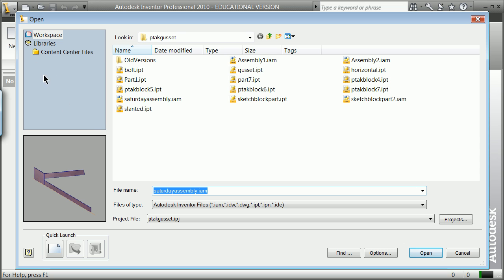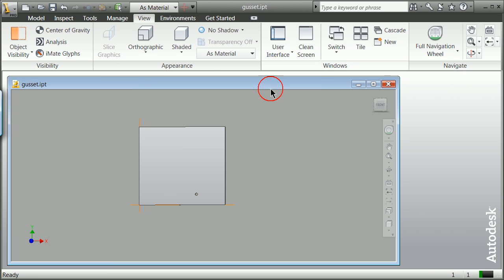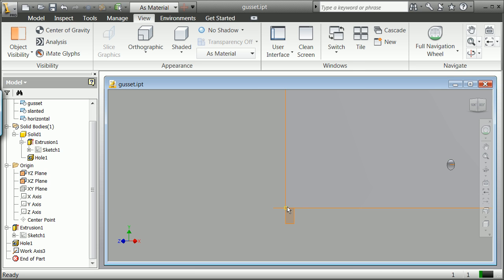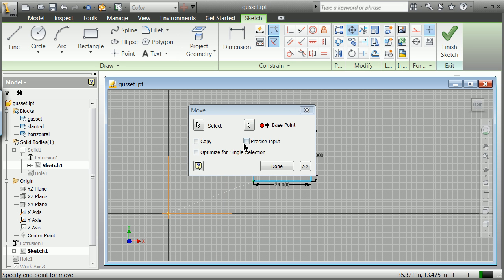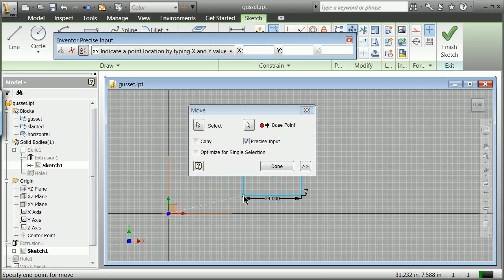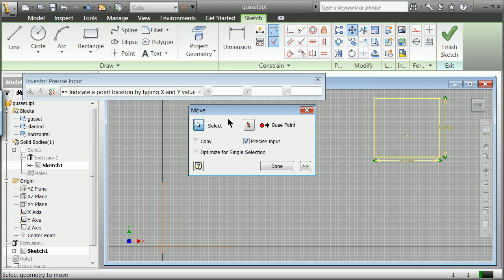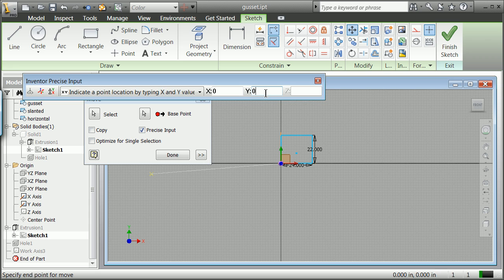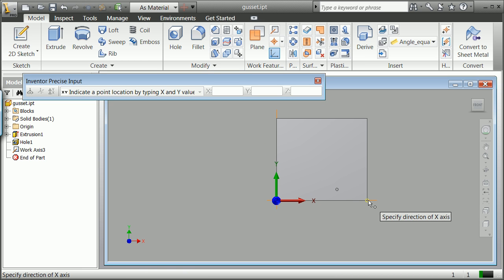Autocad to Inventor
five of six